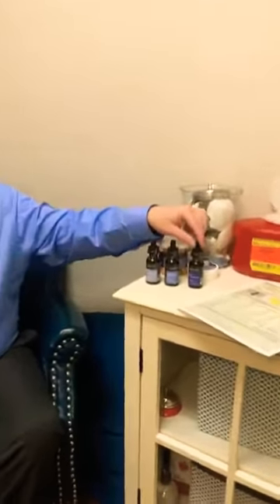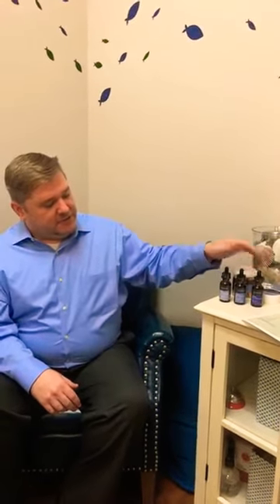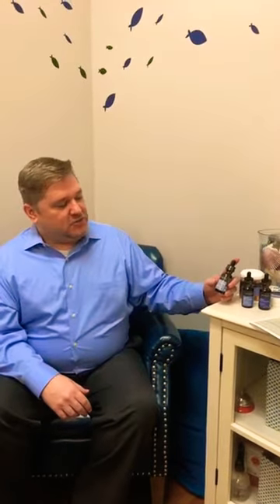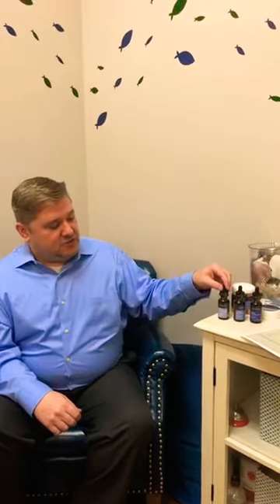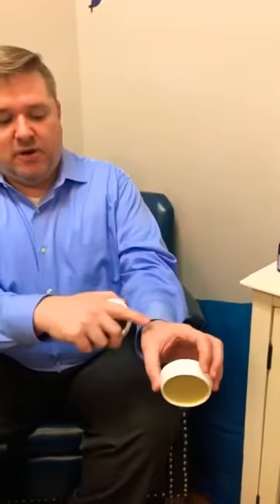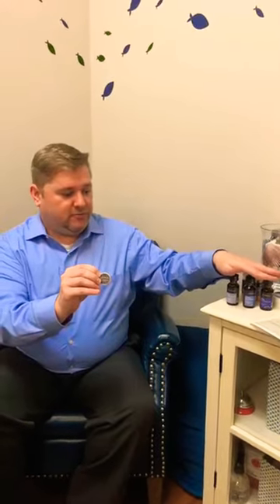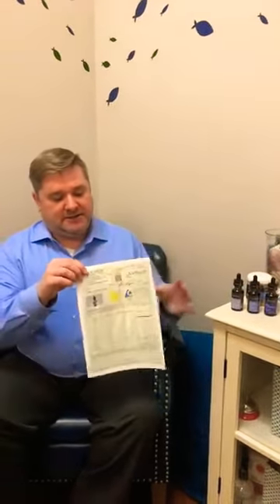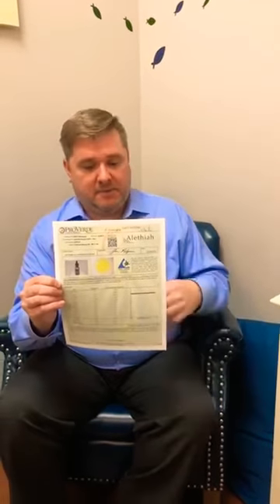CBD for stress relief with Dr. Yeager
In this video, Dr. Yeager explains what CBD is, how to find a reputable source,  and how you can use for stress.

We are located:
West University Wellness
5180 Buffalo Speedway